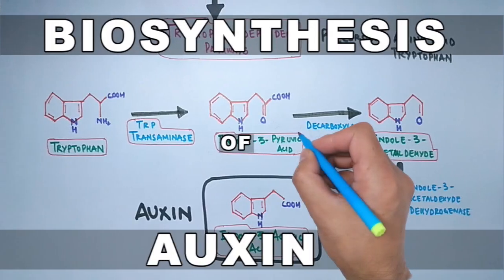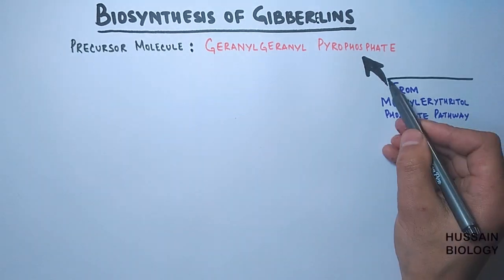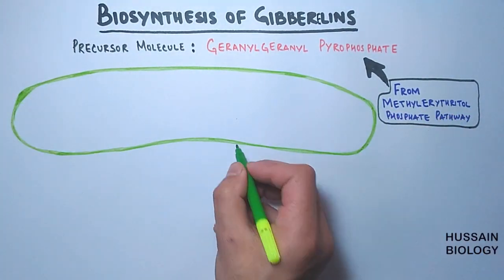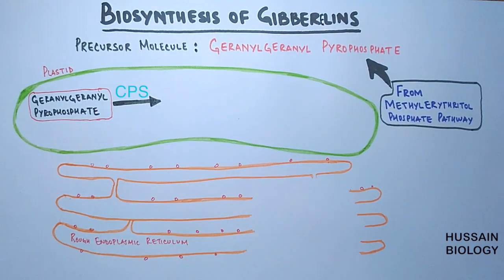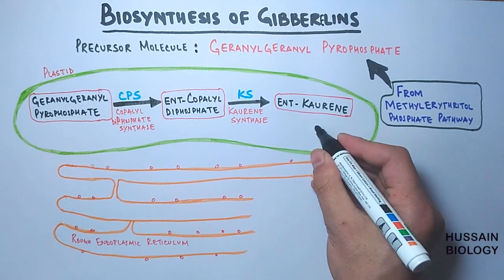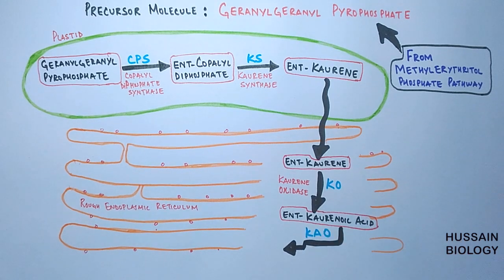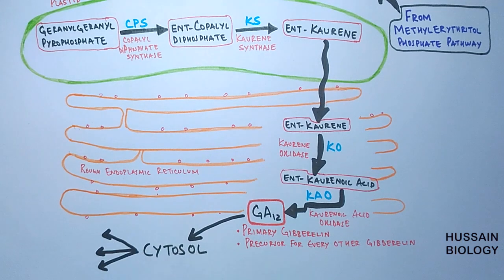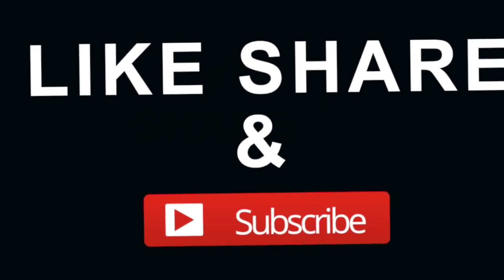Biosynthesis of Gibberelins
In this Video we have discussed the Biosynthesis of Gibberelic acid also called as Gibberelins.
The Gibberelins are synthesized from Geranyl Geranyl Pyrophosphate that acts as a precursor molecule , which itself is synthesized via MEP pathway.